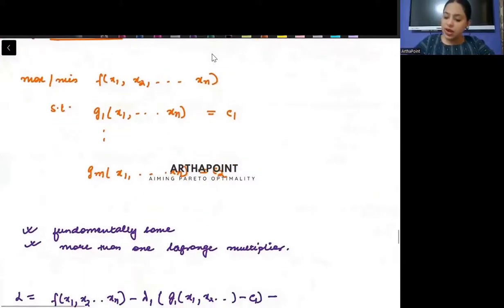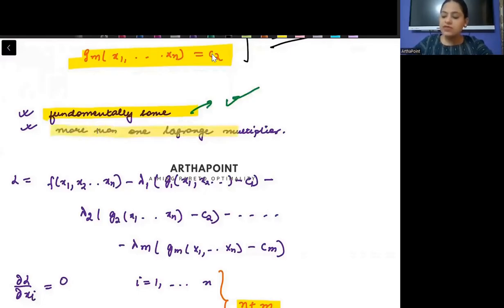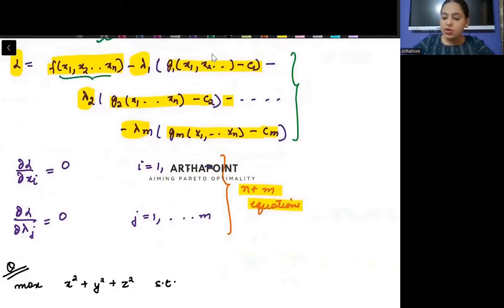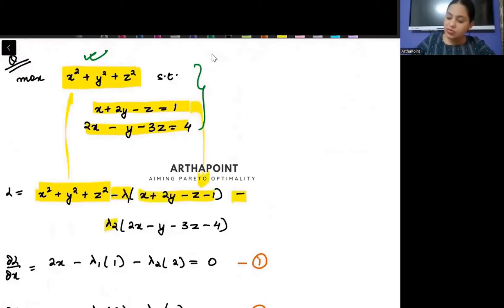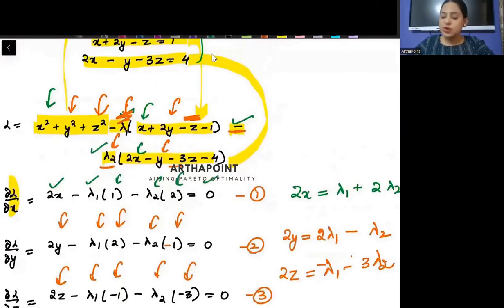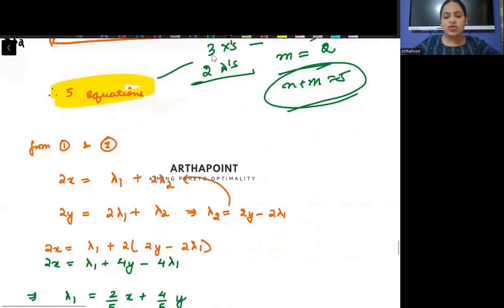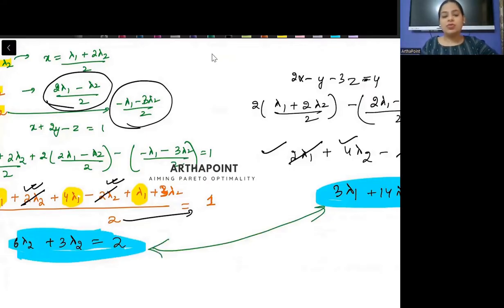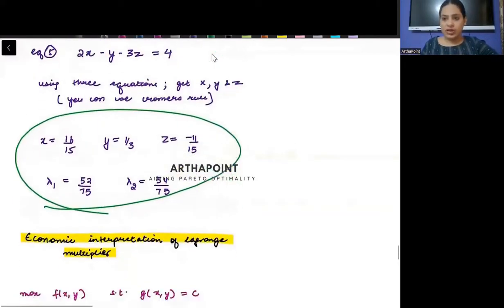2024🎓| Ch 18 Constrained Optimization | Generalization 2 of Lagrange | Advanced MME Sem 3 | Eco(H)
This is lecture 10 of Generalization 2 of Lagrange for Advanced Mathematical Methods of Economic, a course for Semester 3 Students of Delhi University.

ECON009

Courses:
Introductory Microeconomics
Introductory Mathematical Methods for Economics
Introductory Statistics